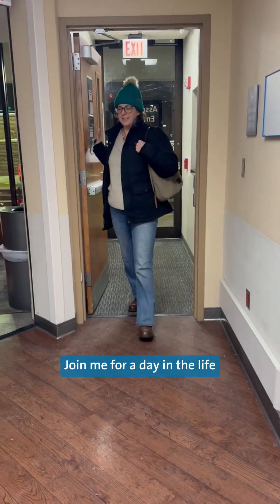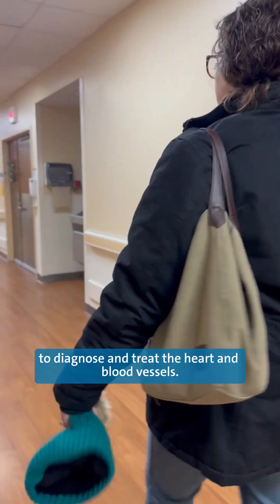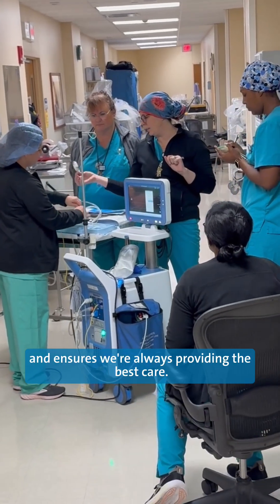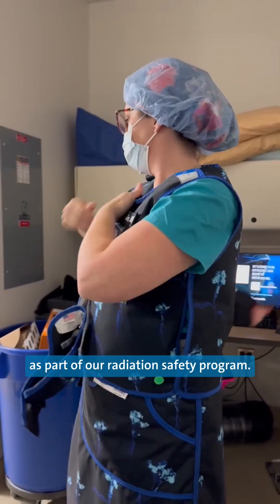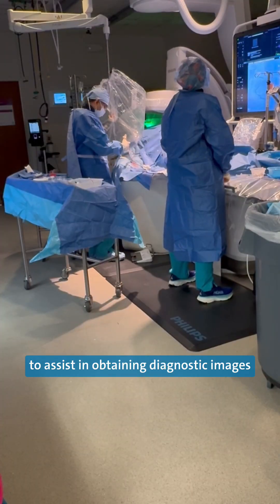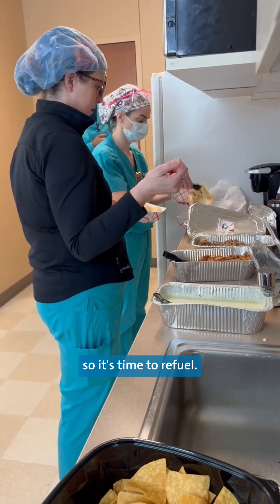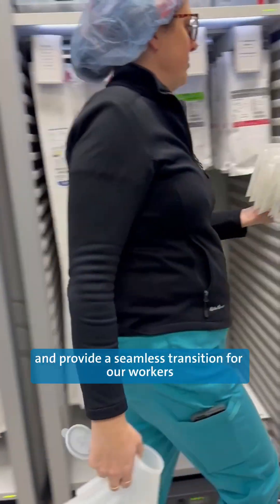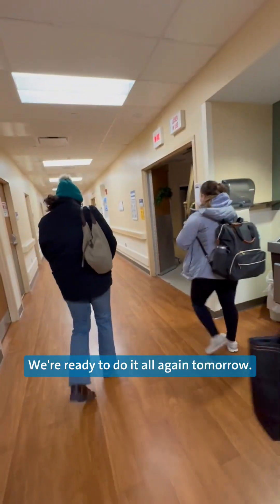Day in the Life: OhioHealth Cardiac Radiation Technologist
Step inside a day in the life of Jennifer — a cath lab radiation technologist at OhioHealth. She uses advanced imaging technology to help physicians diagnose and treat heart and vascular conditions.

From capturing precise images to supporting complex cardiac procedures, Jennifer plays a critical role in patient care and safety, all while working closely with a skilled medical team.

Interested in joining our team? I